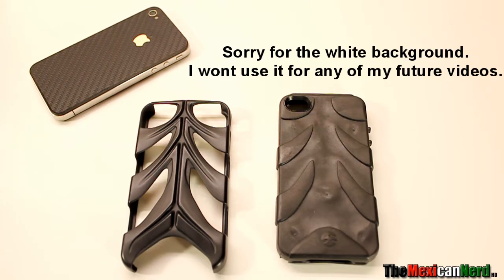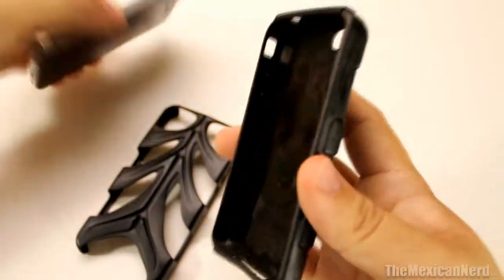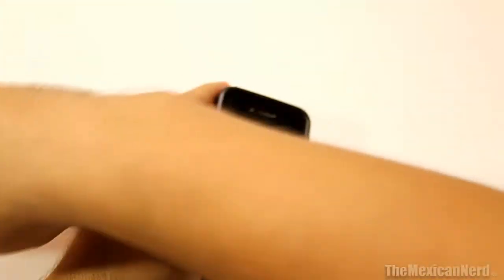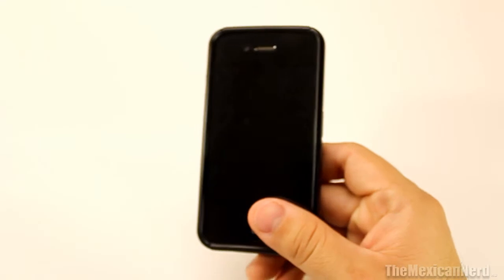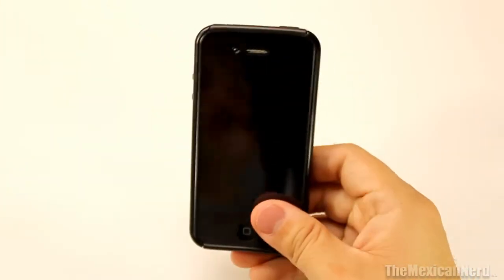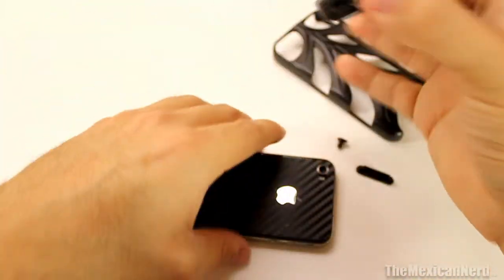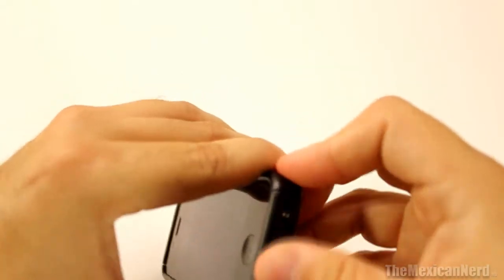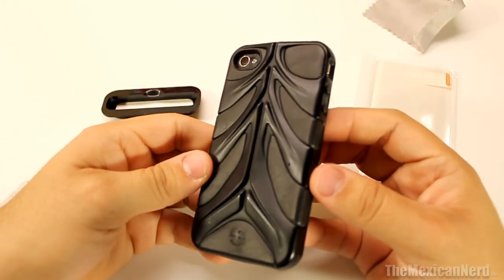Switcheasy Capsule Rebel for the iPhone 4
Sorry for taking a while to upload a video. Been very busy lately. And dont worry I wont be using the white background on any of my future videos.